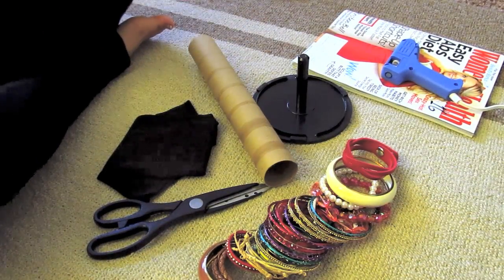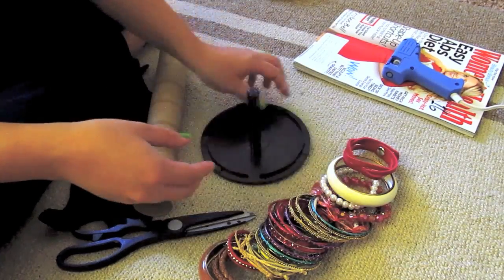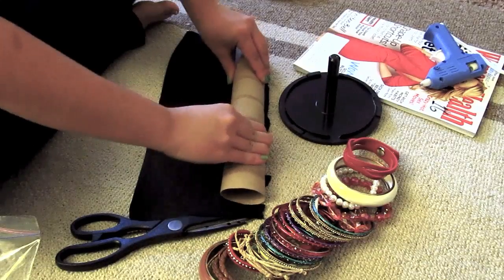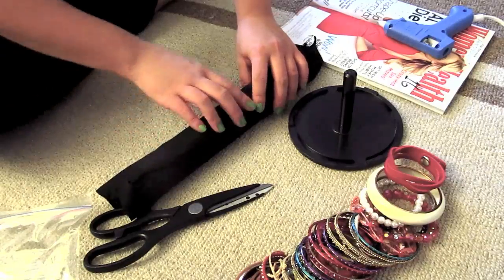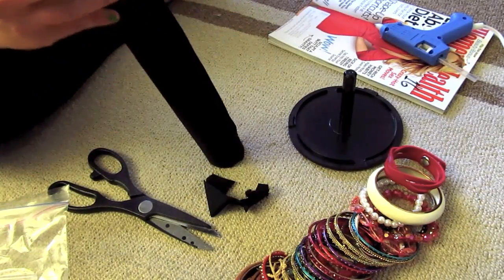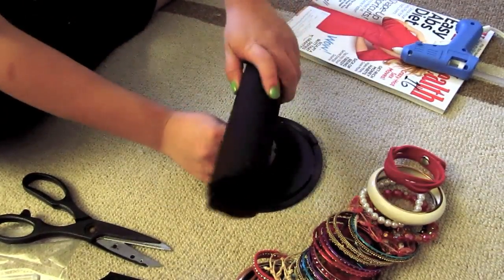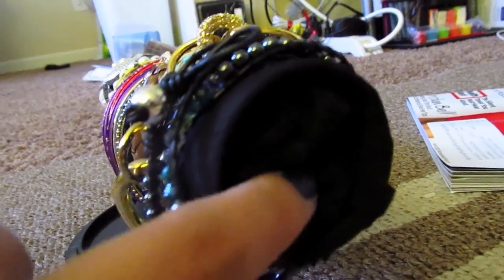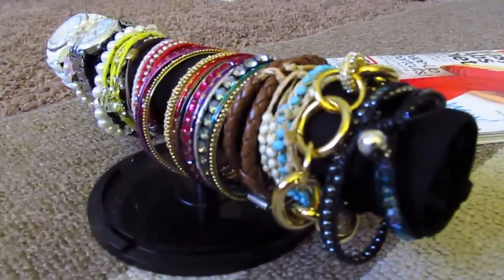DIY Bracelet Holder - Cheap & Easy!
What you'll need:
Hot Glue Gun + sticks of glue
Fabric/Cloth/Velvet of your choice
Empty CD stand
Empty Paper Towel Roll
Scissors

Took me 15 minutes and $0 to make since I had everything at my house. It's easy and looks nice, hopefully you liked it!